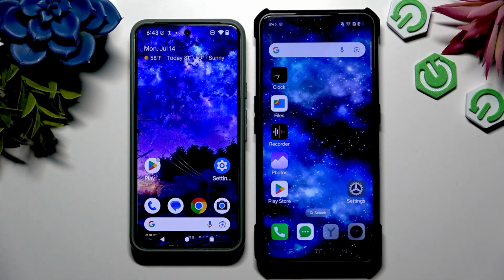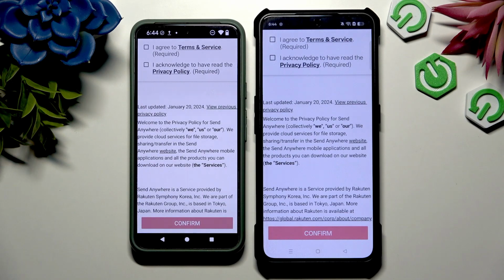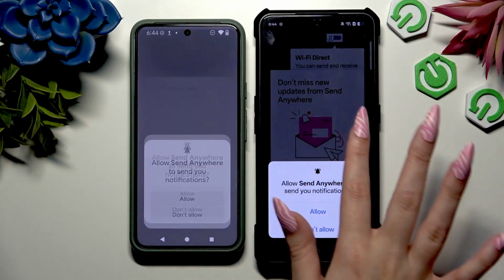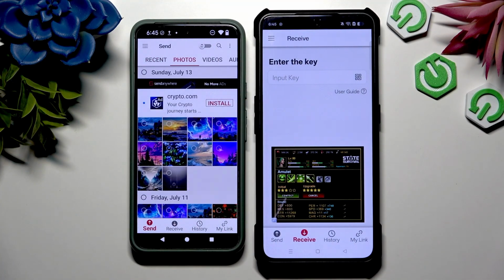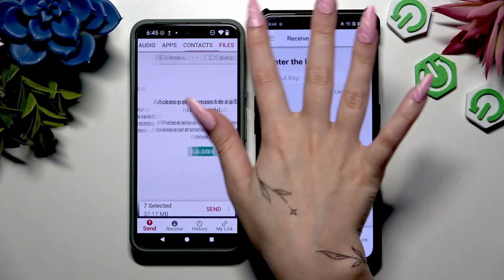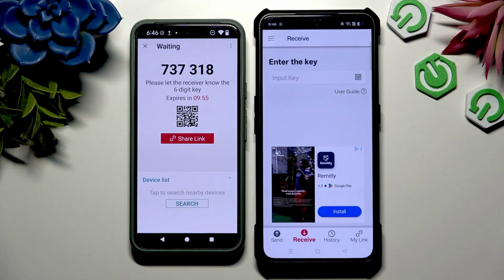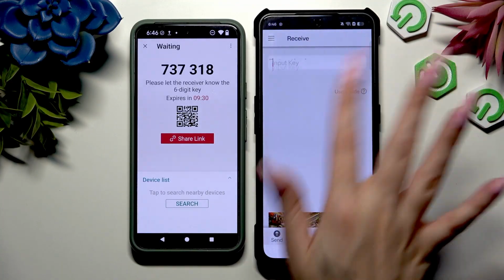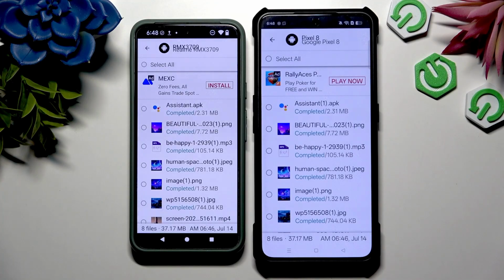REALME GT Neo5 SE – Transfer Files from Android Using Send Anywhere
Transferring files from another Android device to your REALME GT Neo5 SE is quick and easy with the Send Anywhere app. In this video, you’ll learn step-by-step how to move photos, videos, contacts, and other files from any Android phone to your REALME GT Neo5 SE. We’ll show you how to install Send Anywhere from the Play Store, set up permissions, select files, and use QR code or key input to connect both devices. Whether you’re switching phones or just need to share files, this method works for all file types and is perfect for anyone looking for a simple way to transfer data to their REALME GT Neo5 SE.

How to transfer files from Android to REALME GT Neo5 SE using Send Anywhere?
How to move photos and videos to REALME GT Neo5 SE from another Android device?
How to use Send Anywhere app for file transfer on REALME GT Neo5 SE?

0:00 Introduction
0:08 Install Send Anywhere on both devices
0:30 Set up app permissions
0:50 Select files to send
1:20 Choose connection method (QR code or key)
2:00 Connect devices and start transfer
2:30 Complete file transfer and check results